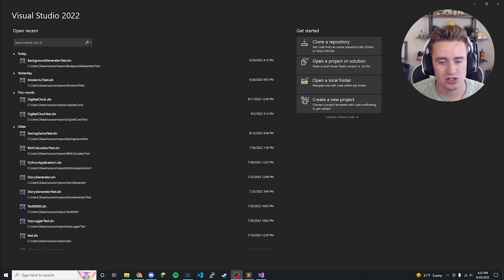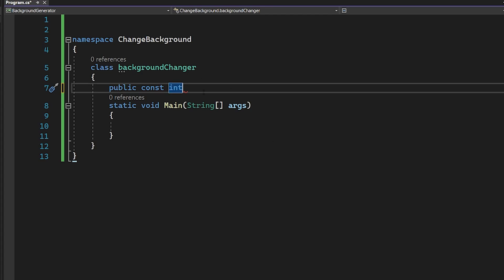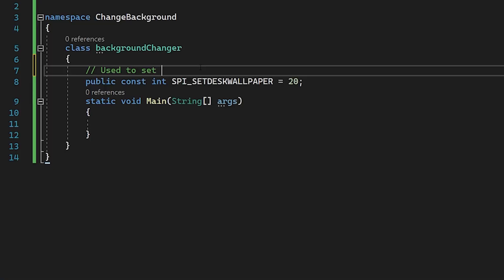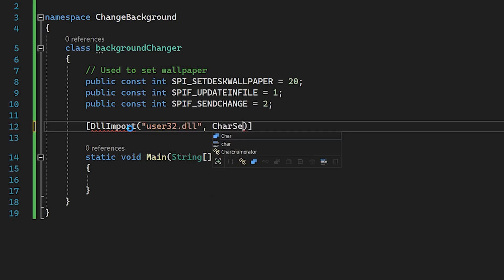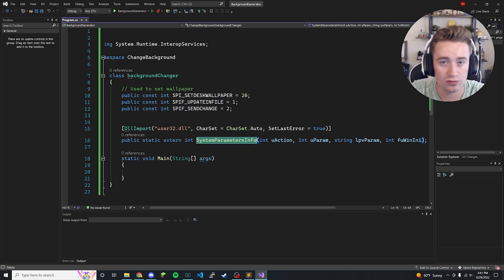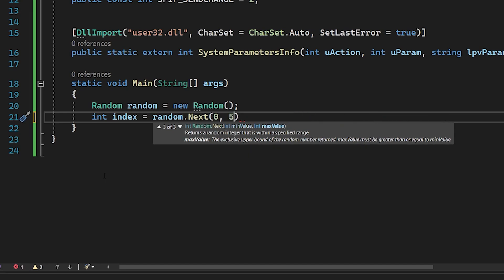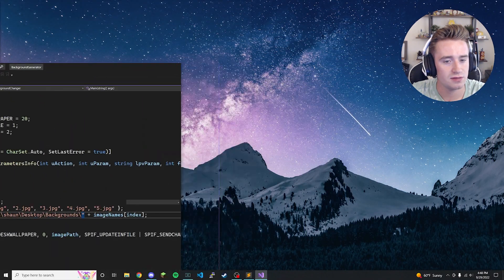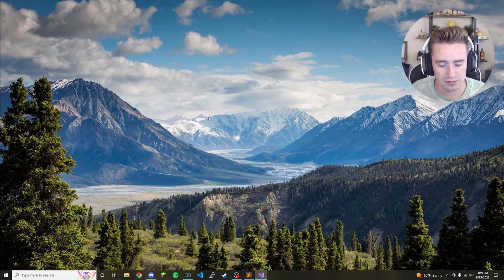How To Change Your Background With C# | Programming Tutorial For Intermediates | Visual Studio 2022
Hey everyone!

In today's video I show you how to automatically change your background each time you launch this C# console app. This is a great way to understand some of the system processes and .dll files that comprise the windows OS. Enjoy!

Username: Shaun(Hashtag)5626

Pictures used as background in the video are not mine and are owned and freely shared by the following artists:

Cristina Gottardi
Benjamin Voros
Kalen Emsley
Luca Micheli
mohammad alizade
Bailey Zindel
Joshua Sortino